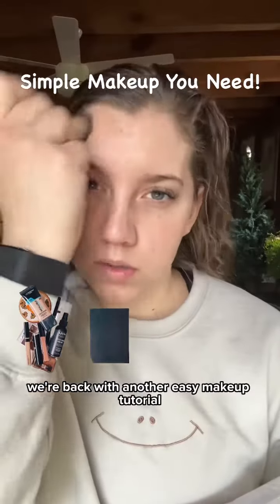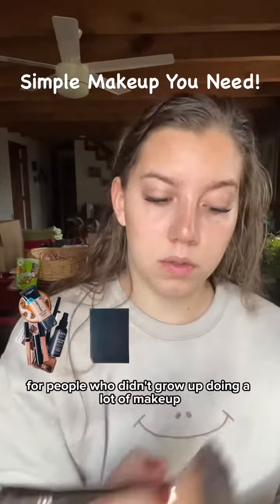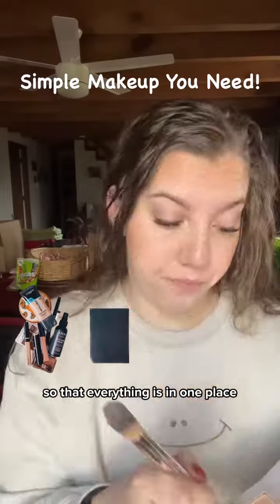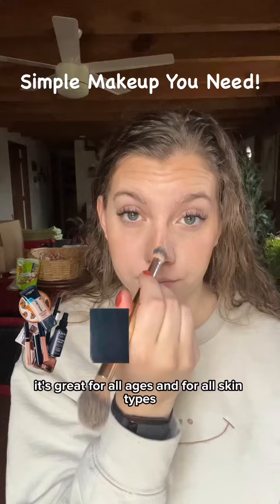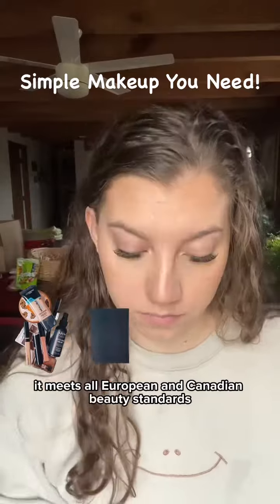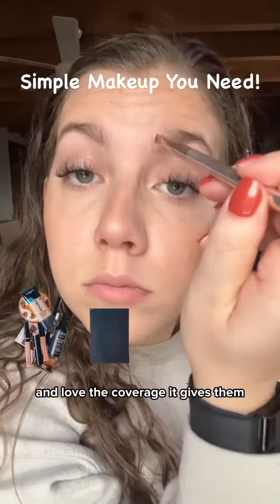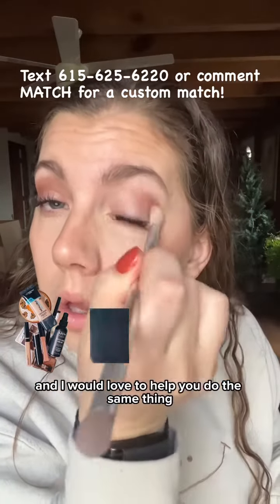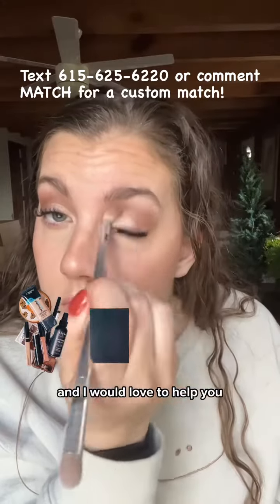The Simple Makeup You Need in Your Life 💄